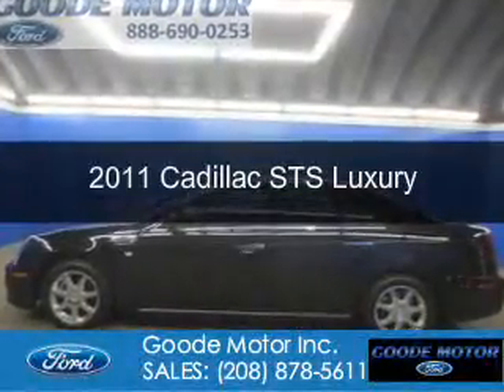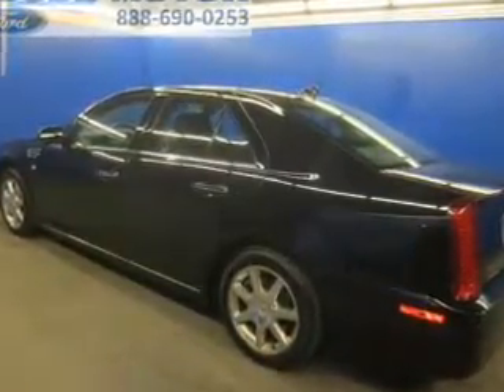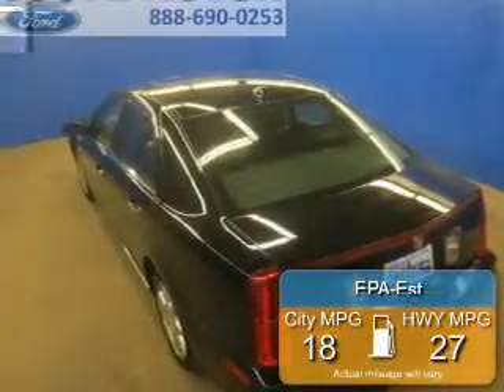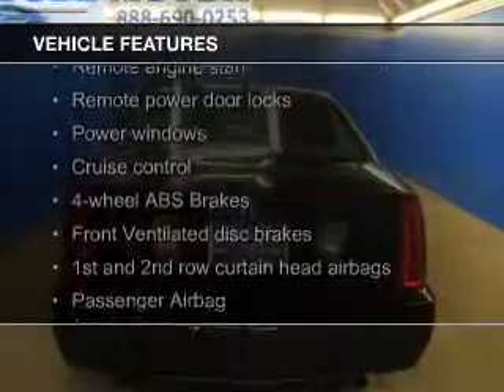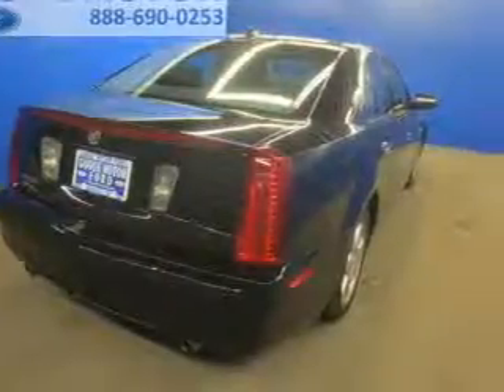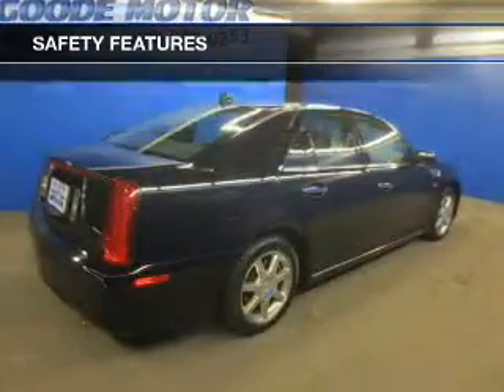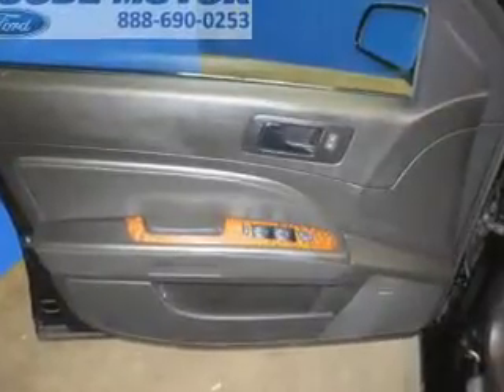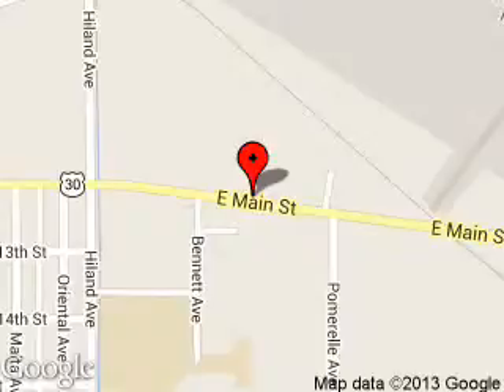2011 Cadillac STS - Burley ID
Phone:
Year: 2011
Make: Cadillac
Model: STS
Trim: Luxury
Engine: 3.6 liter 6 cylinder 24 valve
Transmission: 6-Speed Automatic
Color: Black
Mileage: 23936
Address:
1096 E MAIN ST